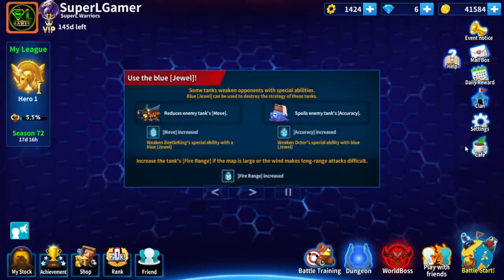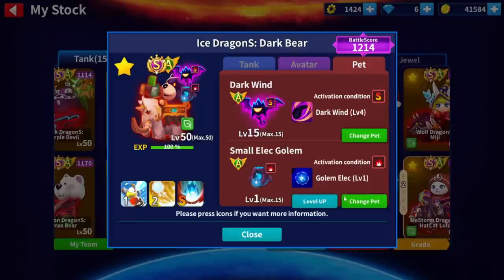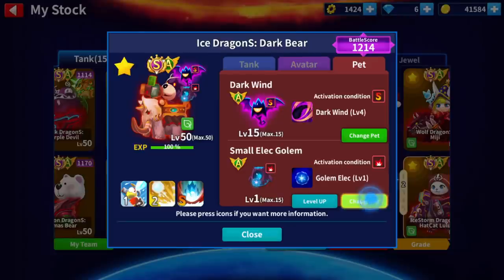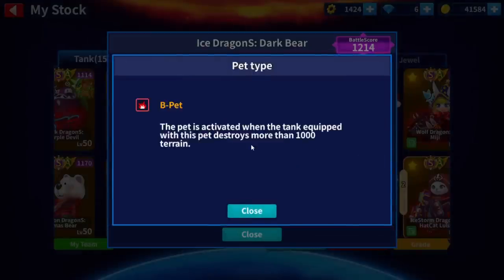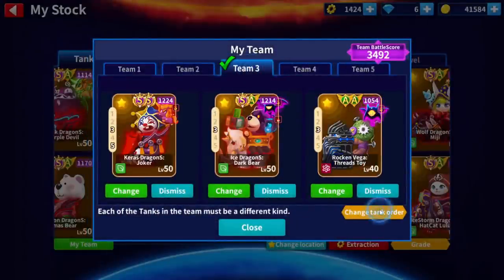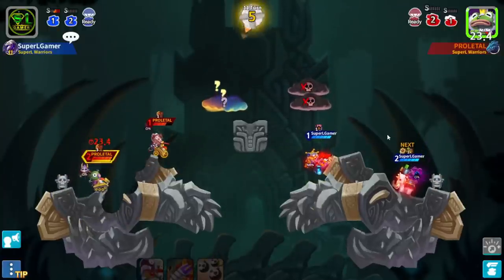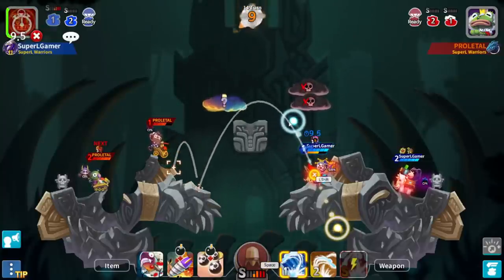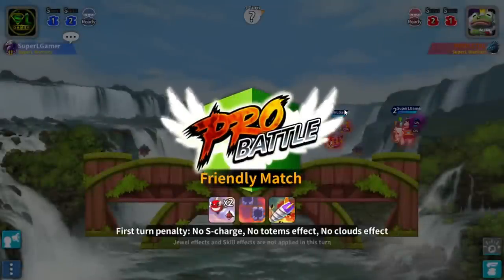GUNBOUNDM "EL NUEVO PET S EN ACCION PARA TI QUE TE GUSTA ROMPER EL MAPA"